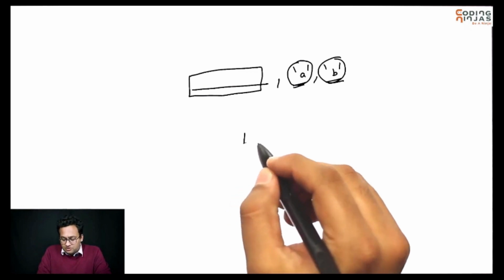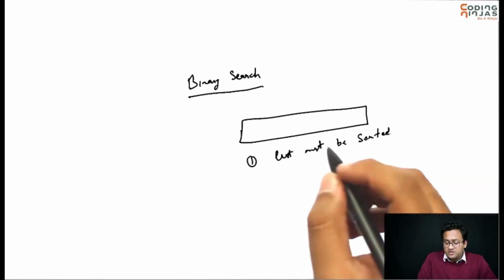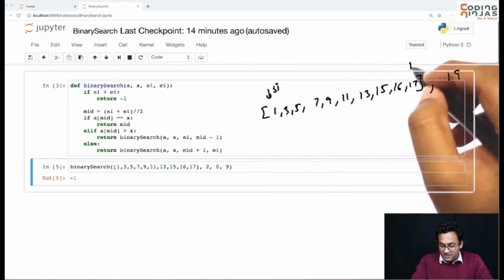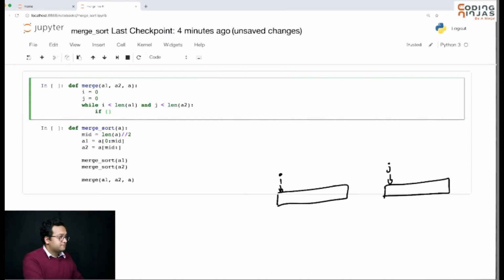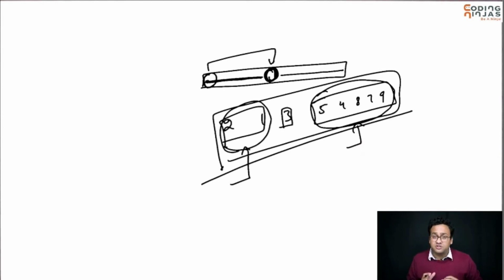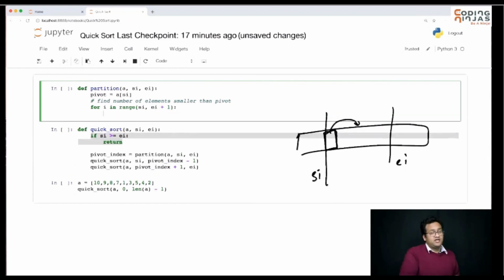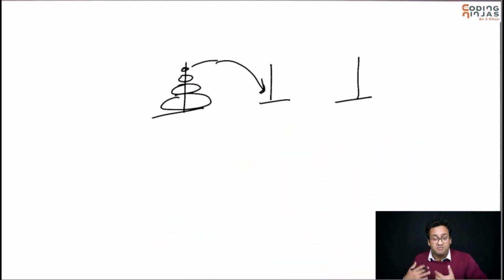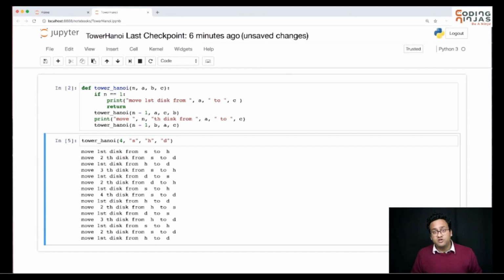Data structures and Algorithm - Python - Recusrsion [Part - 2]